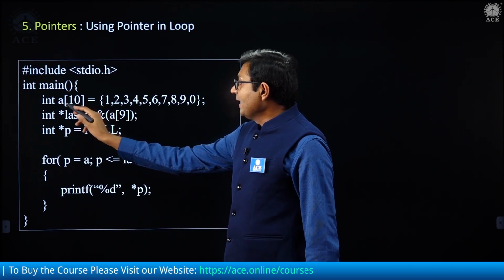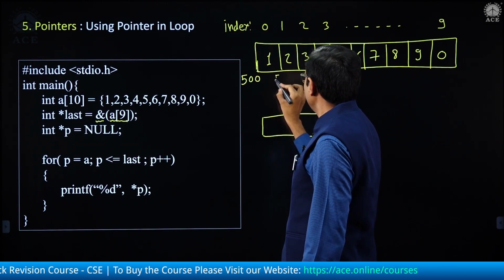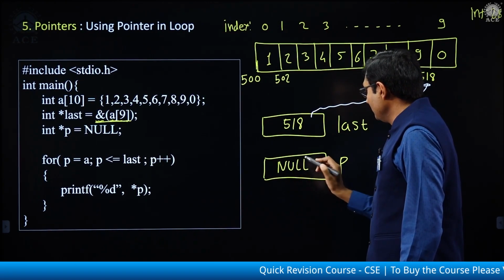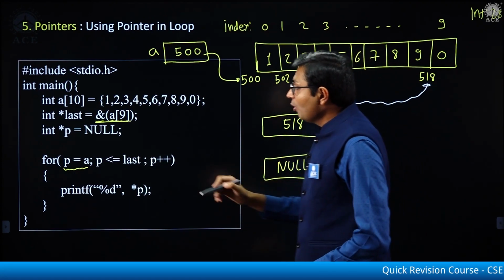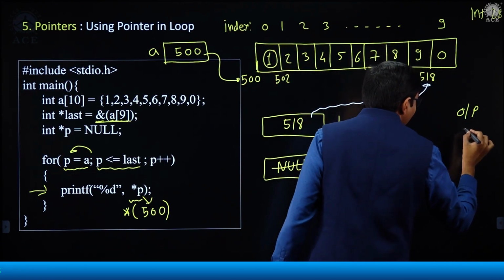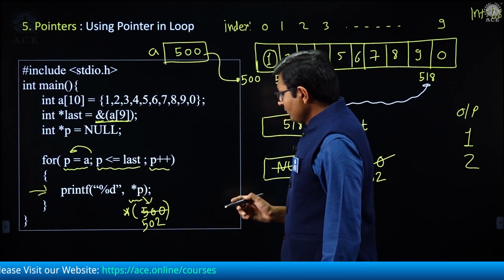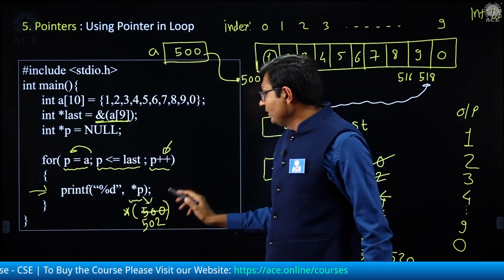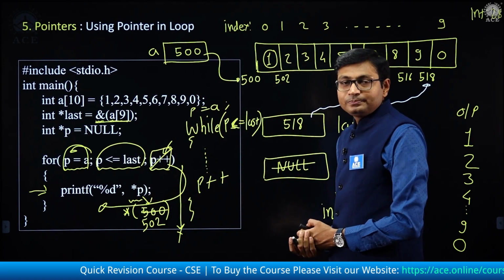Quick Revision Course | Programming Language - CS | Pointer with Loops I ACE Academy & ACE Online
Quick Revision Course | Programming Language - CS  | Pointer with Loops I ACE Engineering Academy & ACE Online